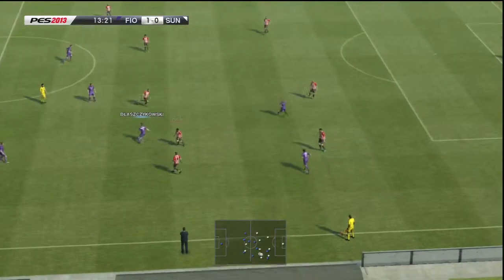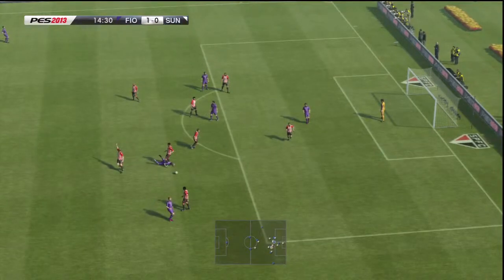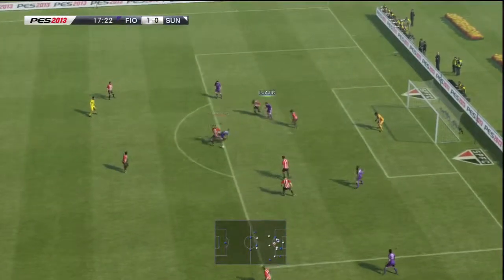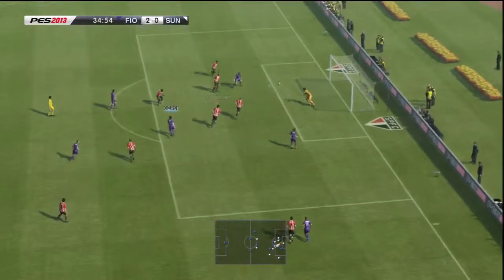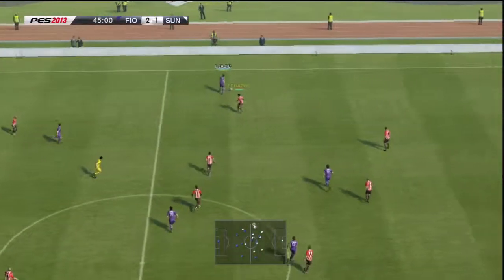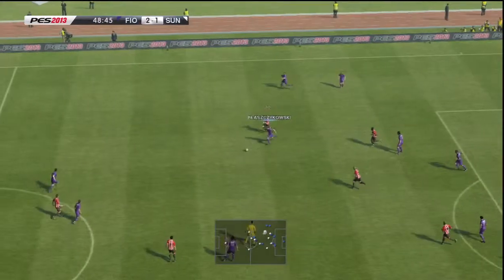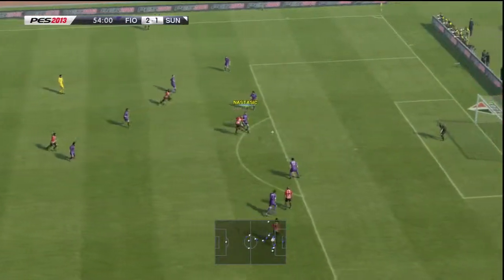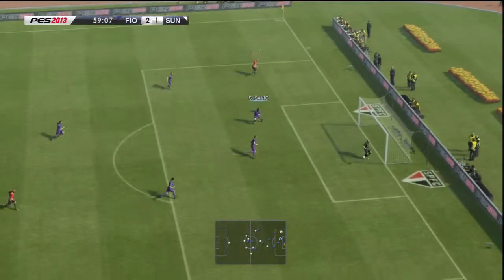PES 2013 Fiorentina vs Sunderland (PEN F17)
PEN PS3 Prem Season 3

Fixture 17: Goat261 Vs Bluebird

ProEvoNetwork.com